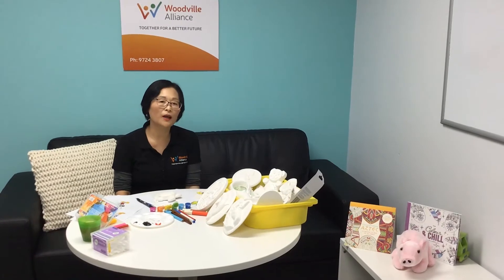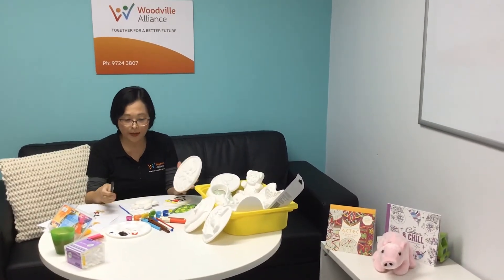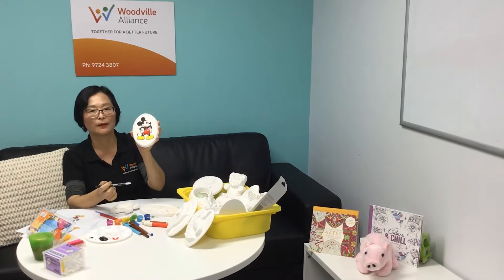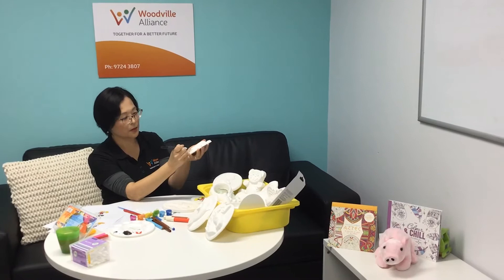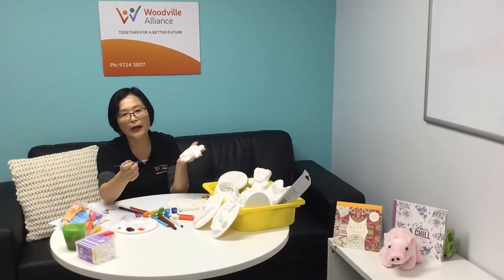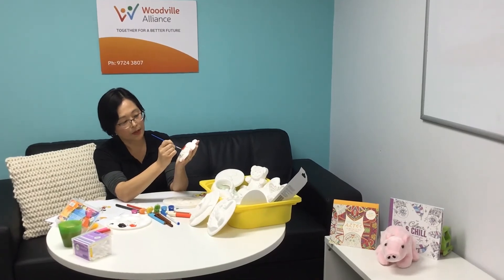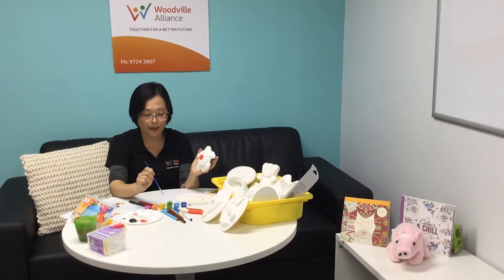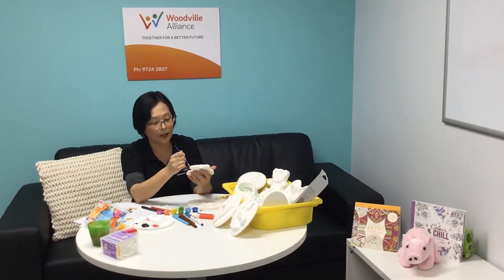Woodville Alliance July 2020 School Holiday Activities - Plaster Fun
Welcome to Woodville Alliance’s July 2020 School Holiday Activities. Join June with plaster fun. Have fun!